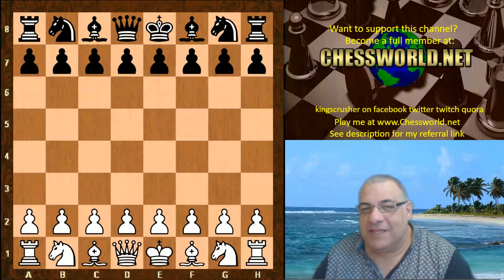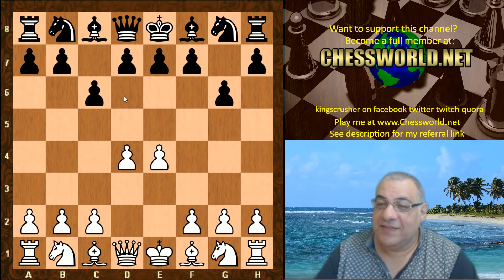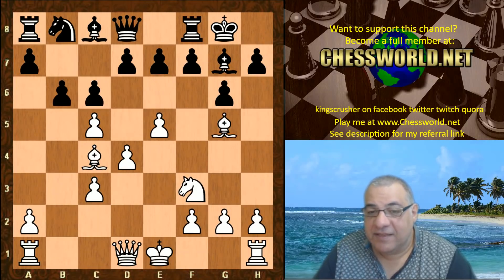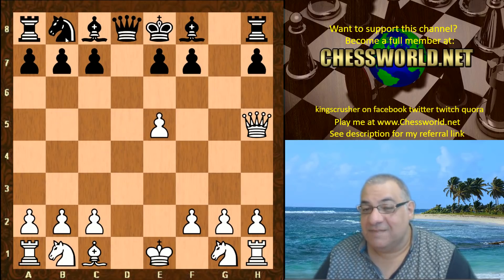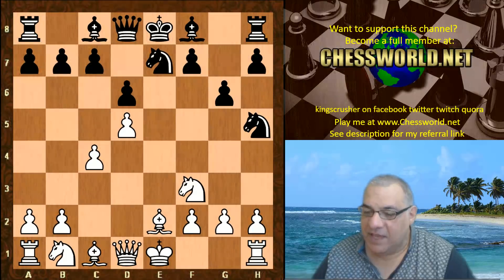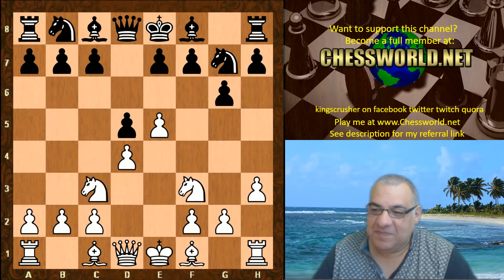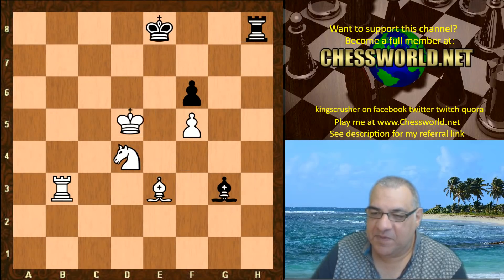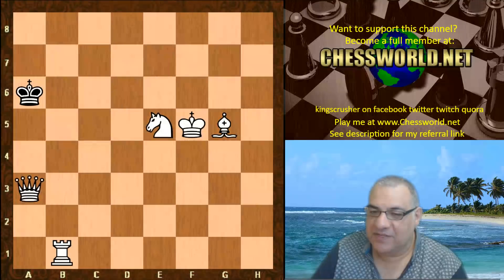Norwegian Defence Rematch : Leela Chess again beats official world computer chess champion Komodo